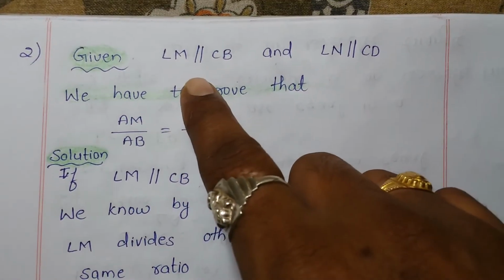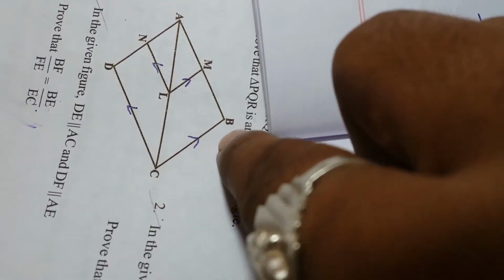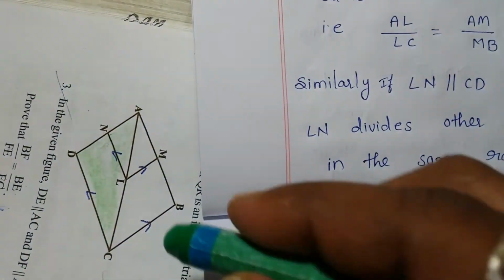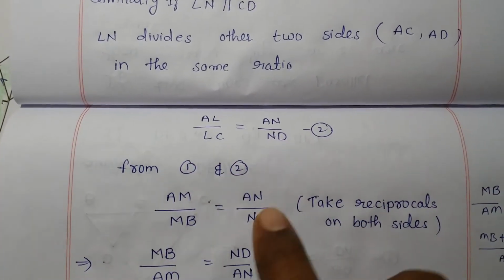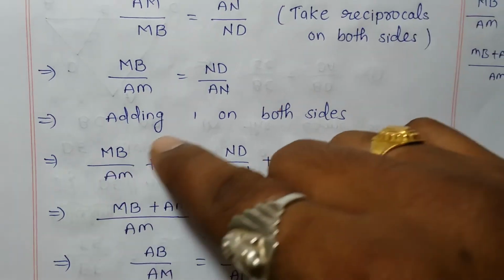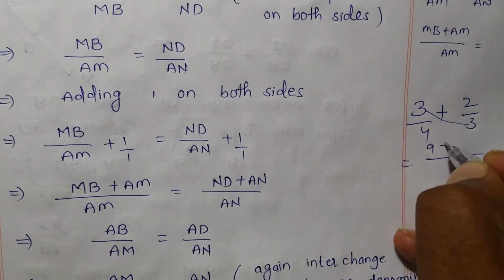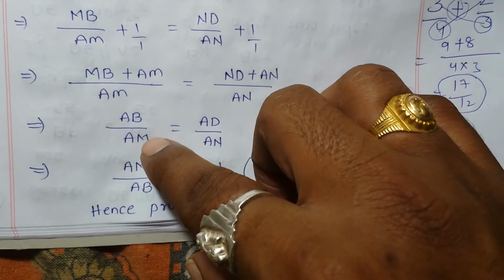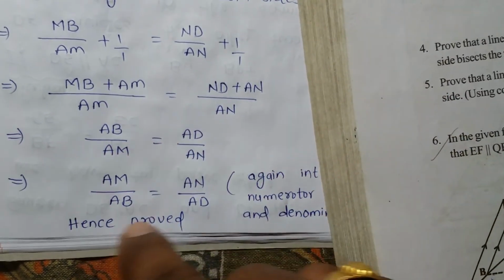Similar triangles 10th maths Exercise 8.1 question number 2